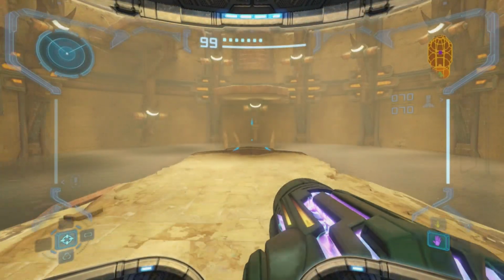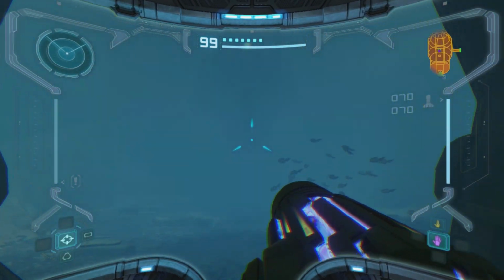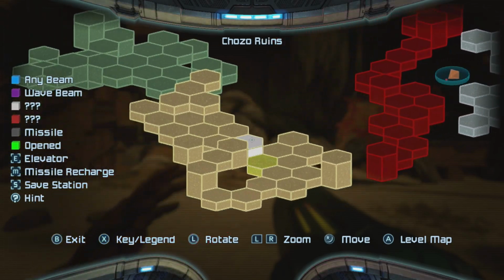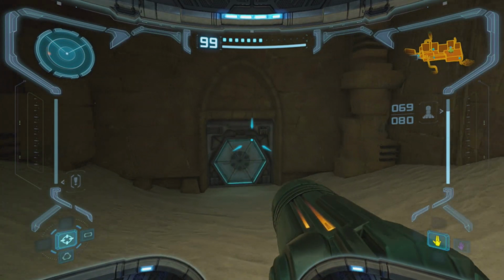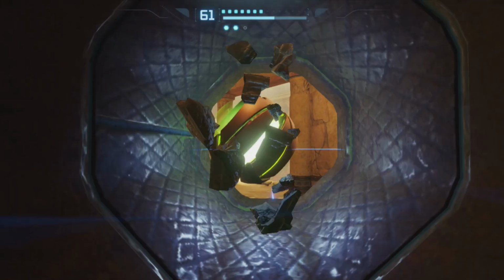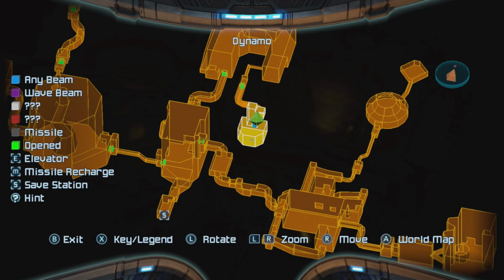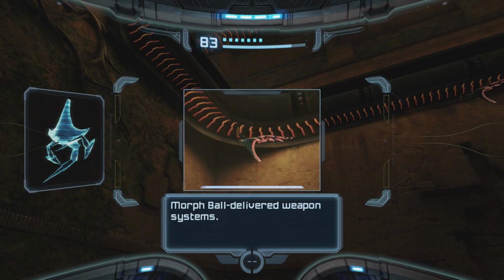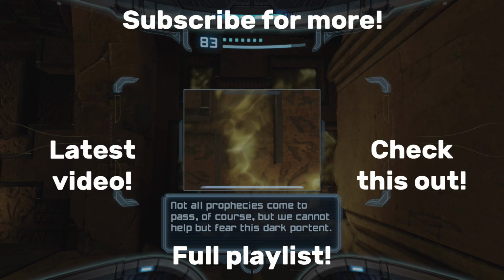Metroid Prime Remastered | Forgot About Spring Ball Again | Part 9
The part in which not going to the end of the Spider Ball track is a bug or something.